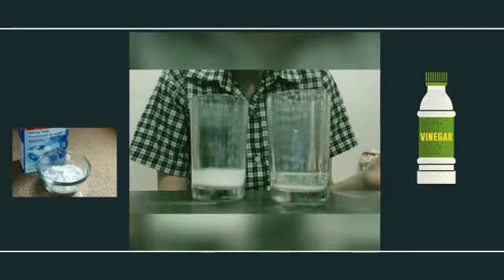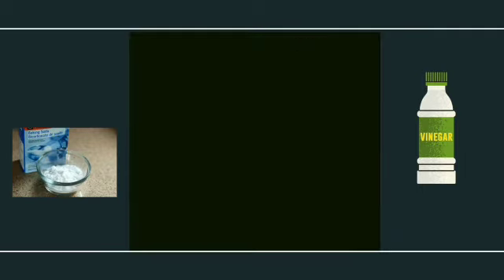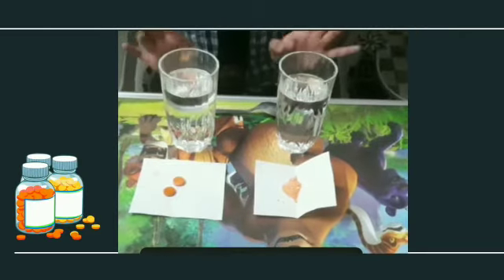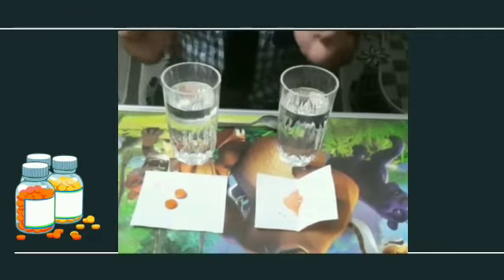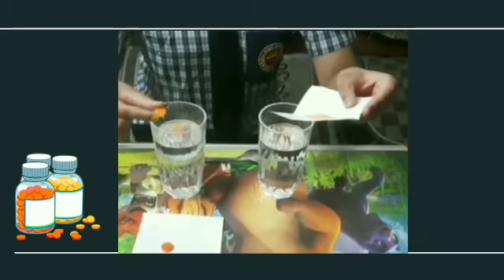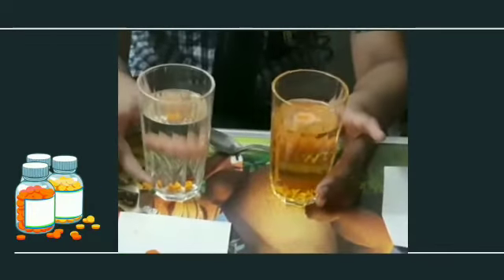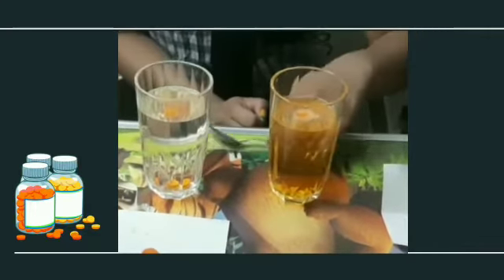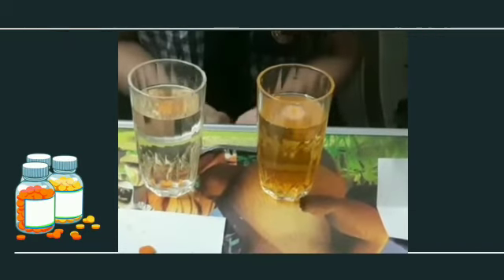FACTORS AFFECTING THE RATE OF REACTION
By:
Pragati (2)
Tamanna
Nikita
Shakshi